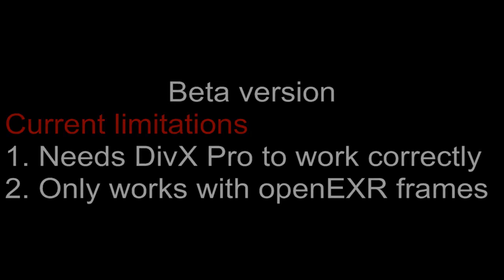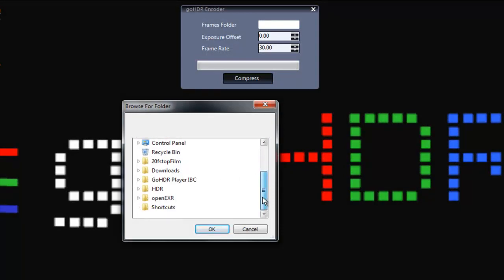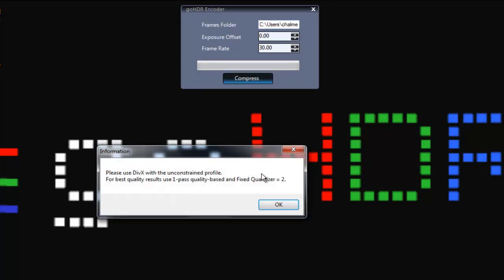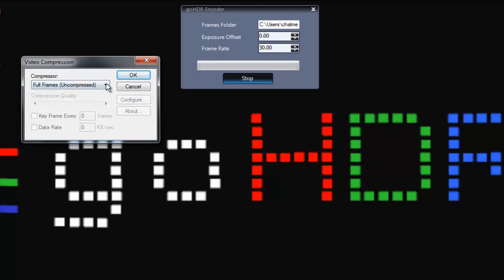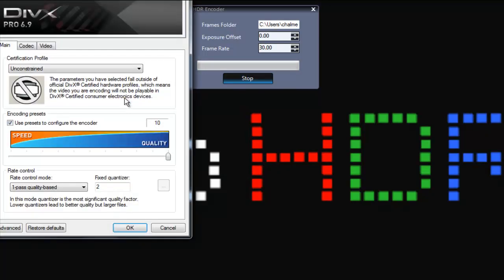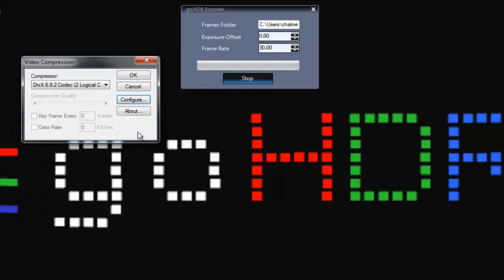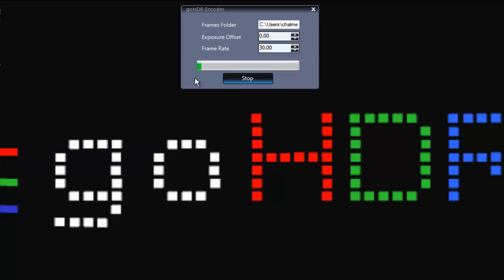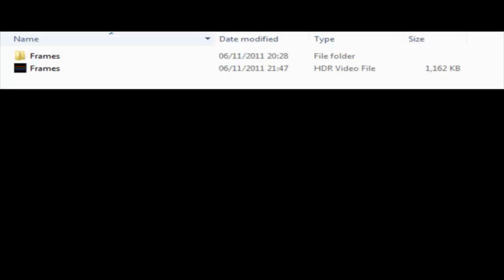HDR video: goHDR Encoder Tutorial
HDR technology captures and display the full range of lighting in the real world. There are no under- or over-exposed areas. Footage can be captured with HDR video spontaneously. There is no need for any extra lighting crew.

goHDR provides a suite of products to make High Dynamic Range (HDR) video available on existing ICT infrastructure. The data requirements of HDR video are huge - equivalent to 1 x CD of data a second. HDR video can be compressed with goHDR's Encoder by more than 100:1 with a minimum perceptual loss and subsequently played with all its HDR content preserved on goHDR's Media Player.

This tutorial shows how to operate the Beta version of goHDR's Encoder. The limitations on the Beta version is that it requires DivX Pro to work correctly and it can only compress OpenEXR frames. The forthcoming full version will be able to use a variety of underlying codecs and handle multiple HDR file formats. Once compressed the HDR video footage is ready to be played right away on goHDR's Media Player.

The tutorial was created by capturing the screen and HDR video being played through goHDR's Media Player using Camtasia Studio 7.1.The HDR video was captured with a Spheron HDRv. This can capture up to 20 f-stops of lighting at full HD resolution (1920x1080) at 30 frames per second.